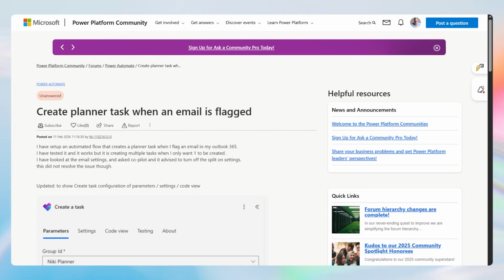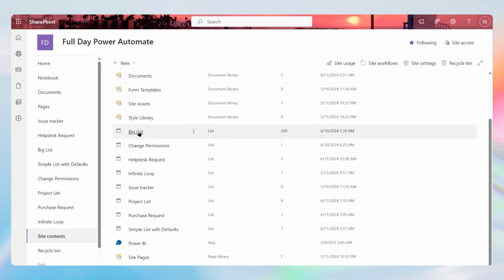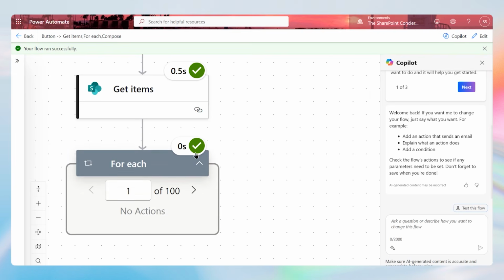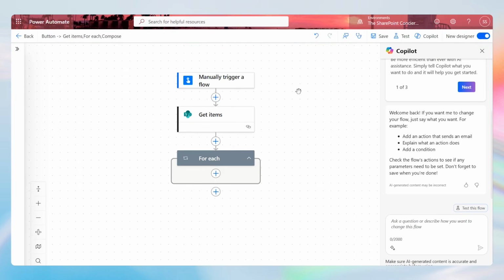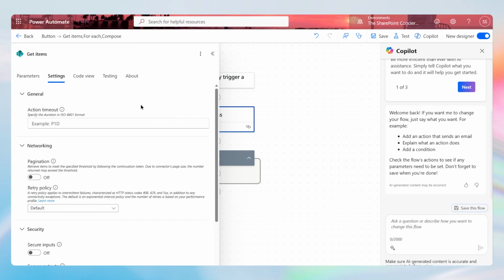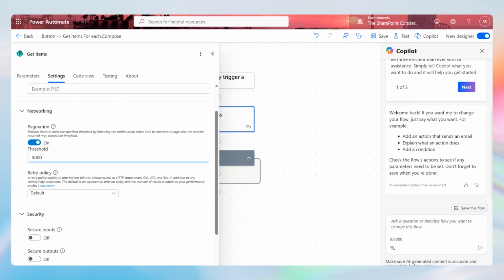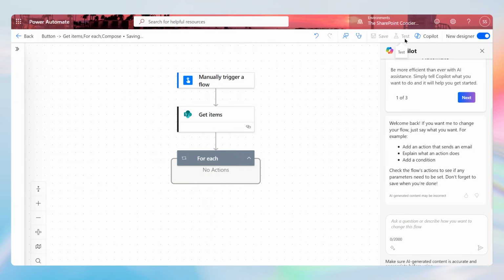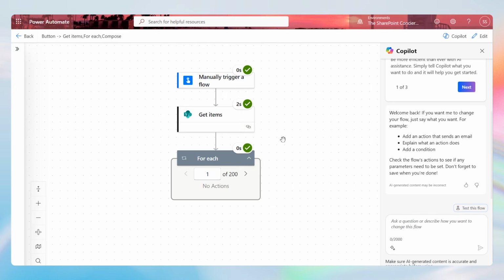Fix duplicate actions and SharePoint item limits in Power Automate | Ask a Community Pro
Welcome back to Ask a Community Pro - the series celebrating the experts, builders, and leaders who power the Power Platform community!

In Episode 3 we feature Scott Shearer, a Power Automate pro who learned the platform through community and now gives back by sharing the tips and tricks that save developers hours of frustration.

What You'll Learn:
* Why your Power Automate flow might be sending duplicate emails or creating duplicate Planner tasks
* How to identify when an action is stuck inside a loop and how to fix it
* The silent SharePoint "Get Items" default limit of 100 items (no error, no warning!)
* How to enable pagination to retrieve up to 5,000 items on a standard license, and even more on premium
* Why community participation is one of the best ways to accelerate your Power Automate learning

Scott also shares how answering community questions became one of his most powerful learning tools, and why you should try it too.

Timestamps:
0:00 – How community helped Scott learn Power Automate
0:40 – Troubleshooting tip 1: Duplicate actions inside a loop
1:20 – Demo: Identifying a loop causing duplicate results
2:04 – Troubleshooting tip 2: SharePoint Get Items 100-item default limit
2:28 – How to enable pagination for up to 5,000 items
3:07 – Demo: Getting all 200 items back after enabling pagination
3:28 – Closing thoughts and where to follow Scott